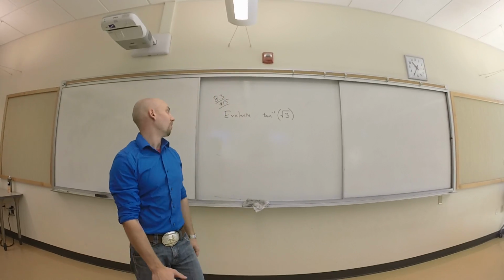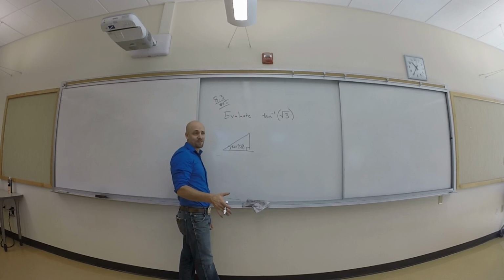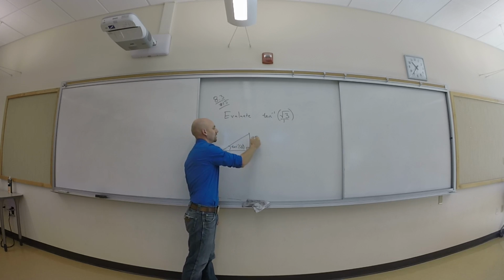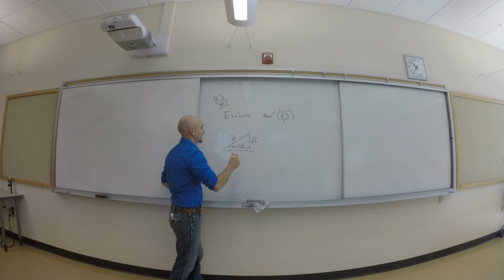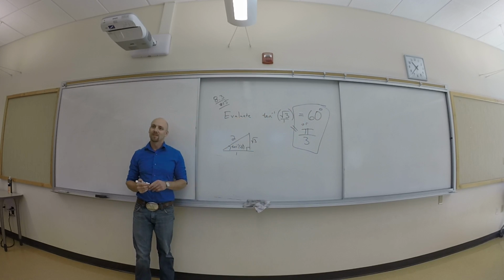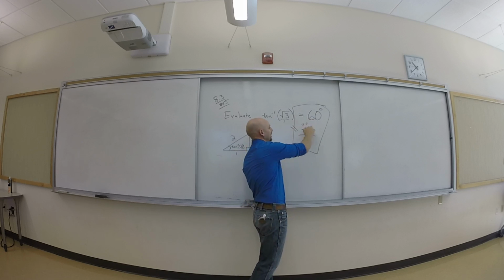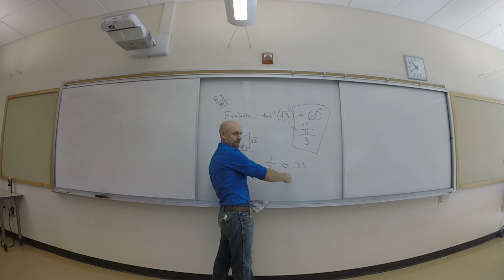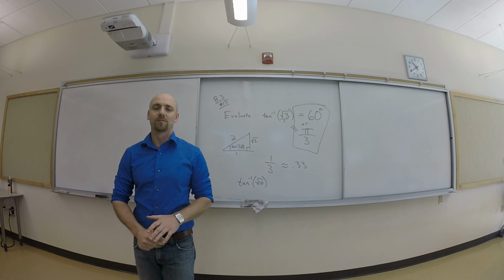Inverse Trig Functions - Example (8.3 #15)